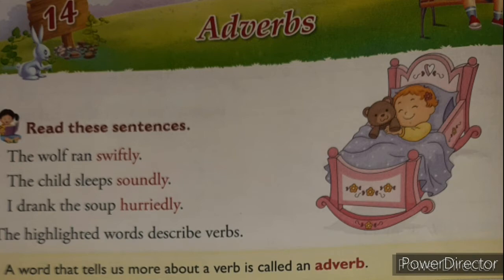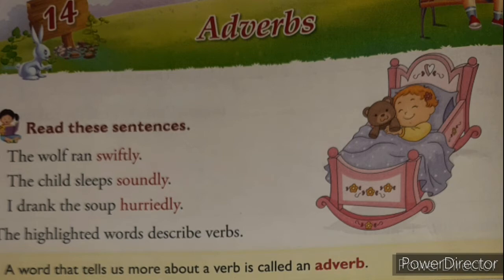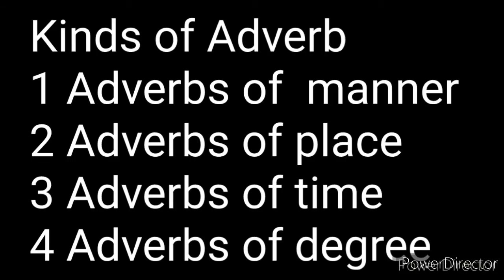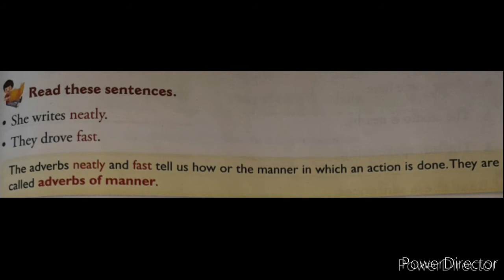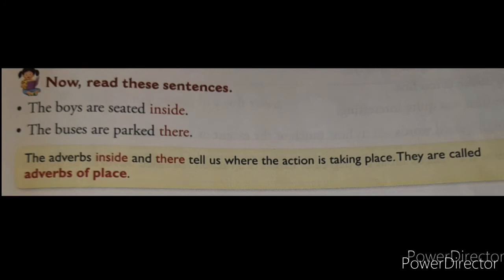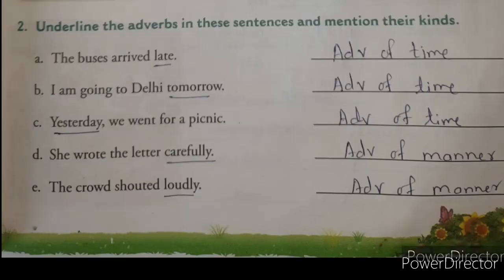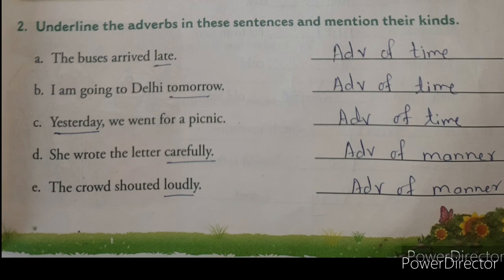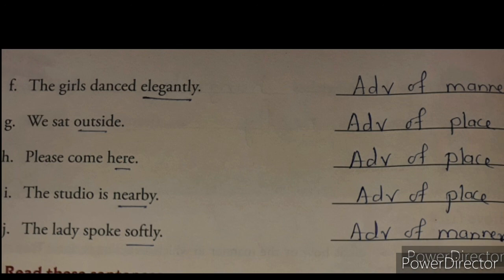Grammar 14.Adverbs (Part1)